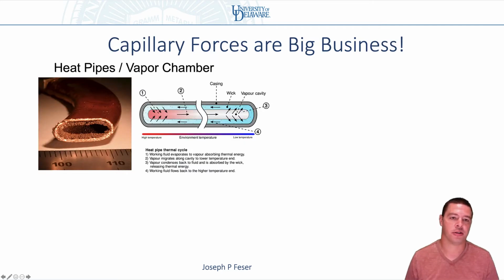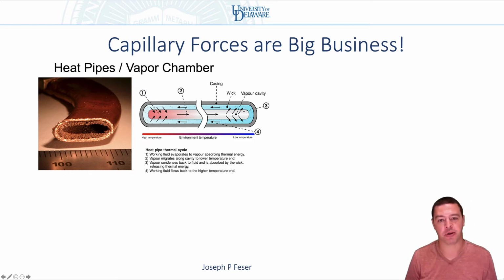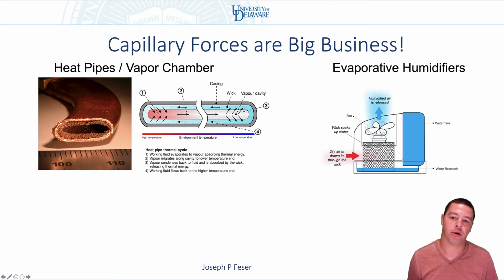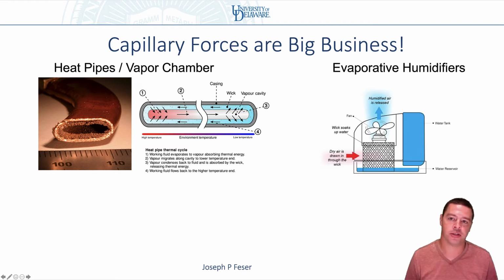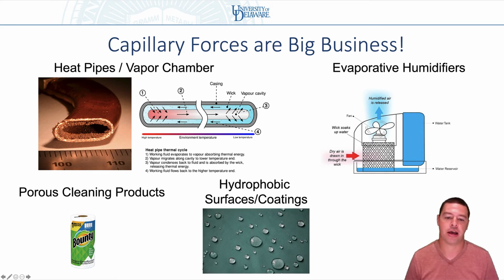UD-MEEG331-Ch1-19: Applications Of Capillary Forces